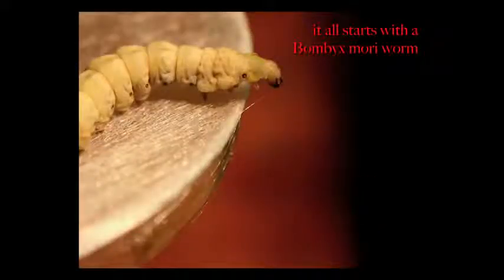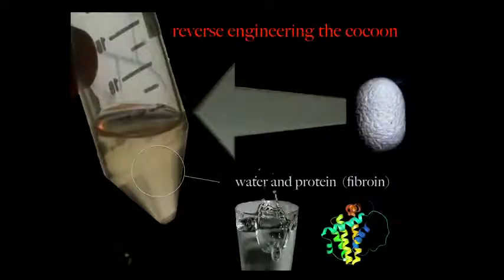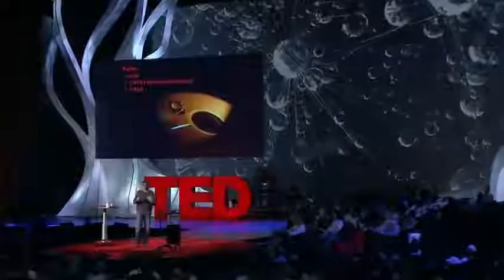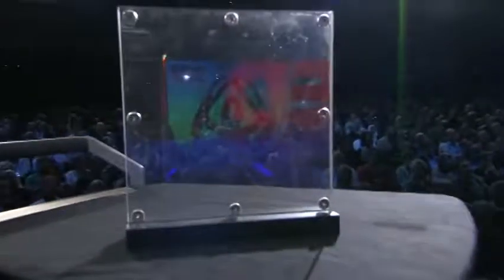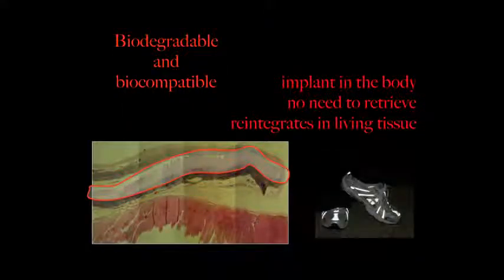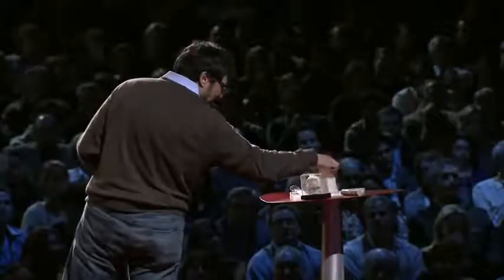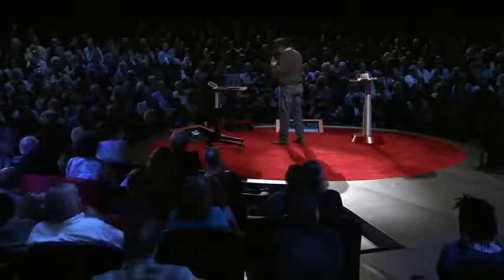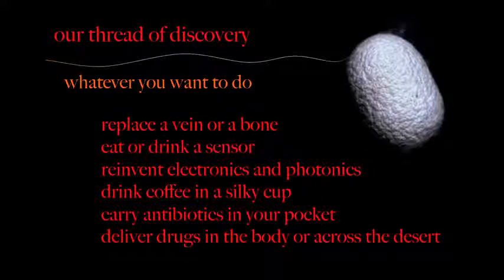Fiorenzo Omenetto Silk, the ancient material of the future